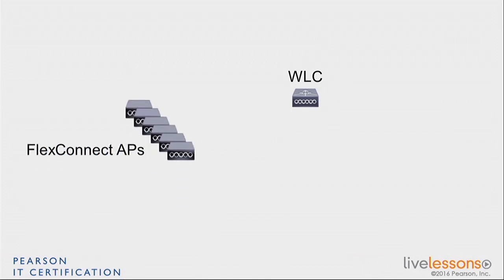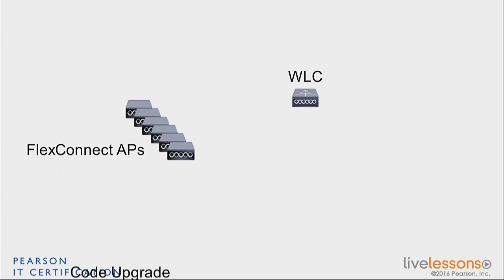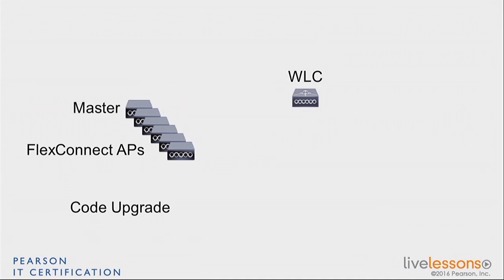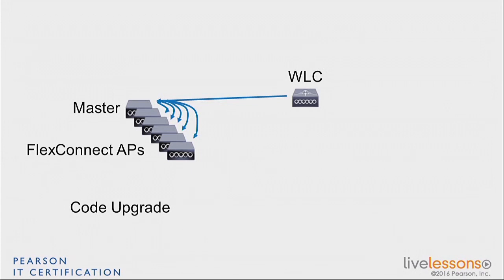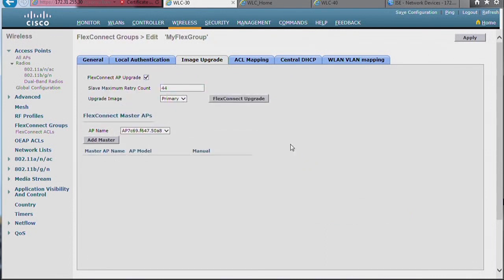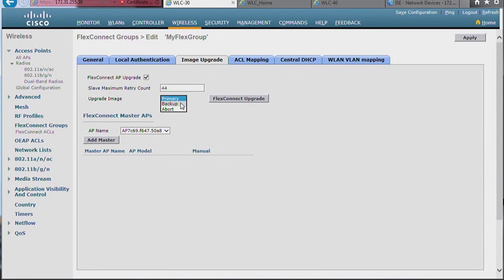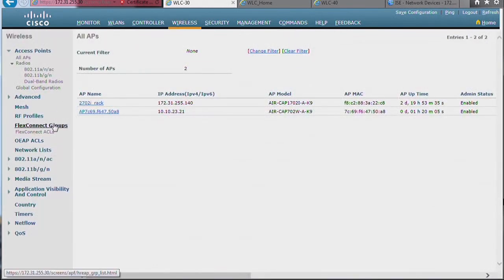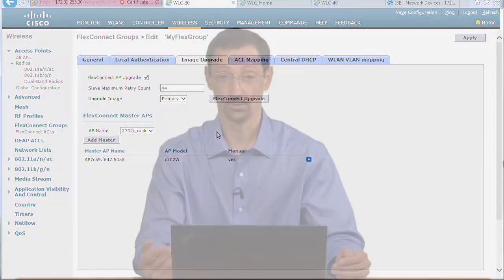3 4 Smart Upgrades CCNA Wireless 200 355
3.4 Smart Upgrades - CCNA Wireless 200-355